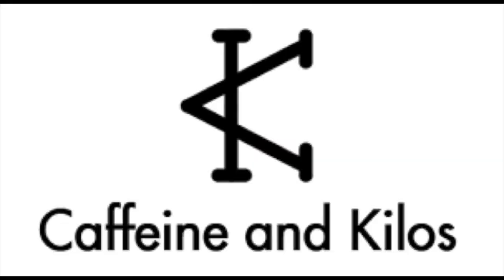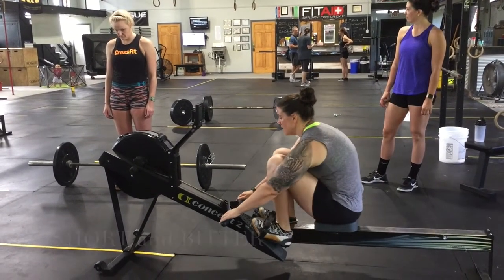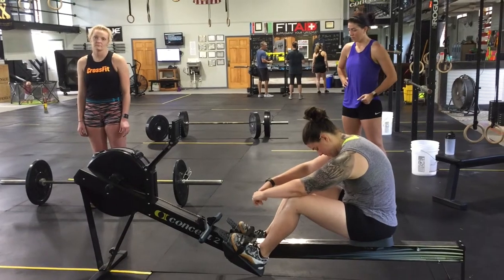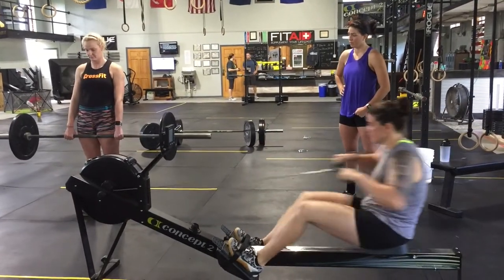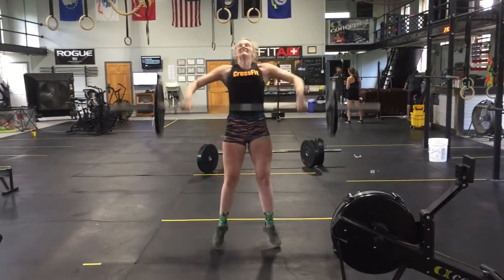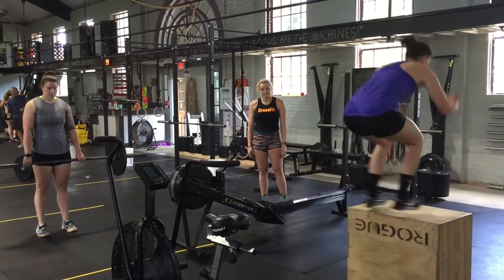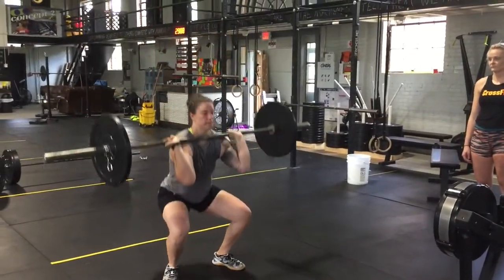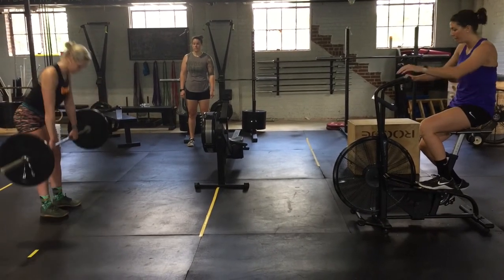SHORT and BITTER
HARDCHARGER SUMMER GAMES 2018: This WOD is named "Short and Bitter".  to sign up your team of the competition held in London, KY on July 28, 2018!